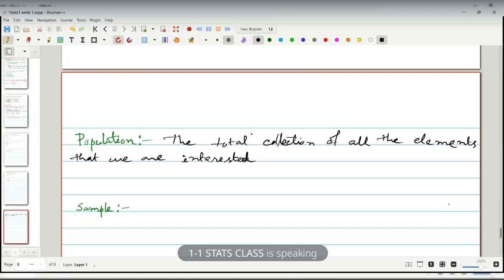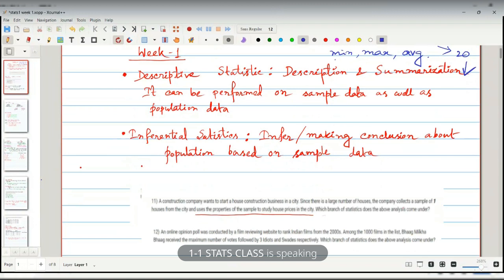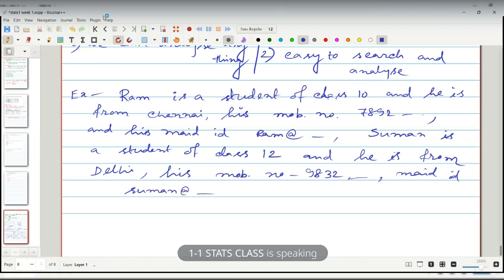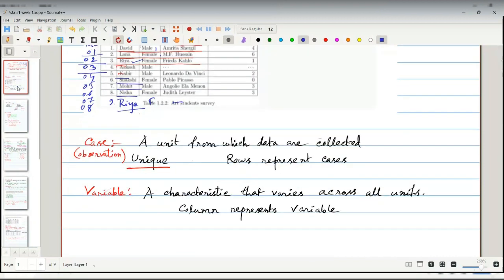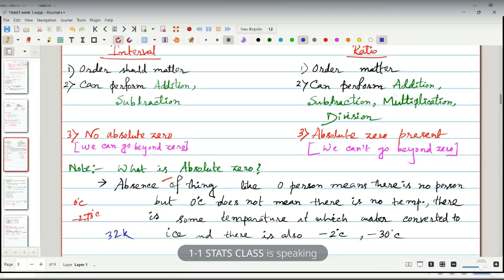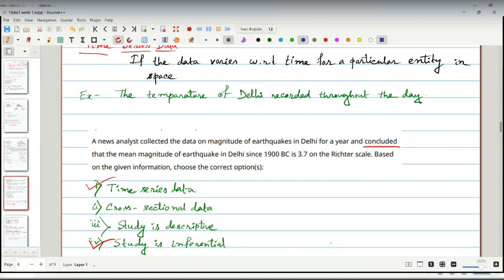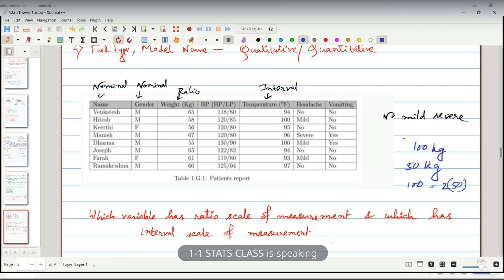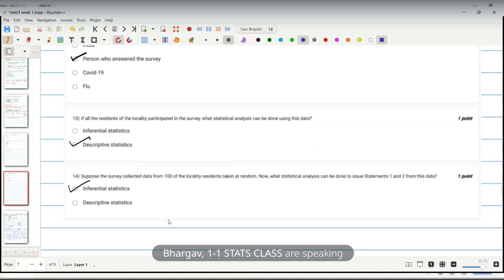🔥IIT Madras BS Online Degree STATISTICS QUALIFIER WEEK 1 | IIT MADRAS QUALIFIER PREPARATION | Exam 👍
IIT Madras Online Degree Qualifier Exam Syllabus - Preparation - Exam Pattern | IITM Qualifier Exam..

○ Coordinate Geometry Book-
○ Algebra Book-
○ Calculus Book-
○ Play with Graph Book-

○ Introductory Statistics,by Neil Weiss (Author)-
○ Computational Thinking: by G Venkatesh, Madhavan Mukund -

○ English-1 Books.

○ Logitech HD Webcam-
○ Logitech Wireless Keyboard and Mouse Combo-
○ Sony Earphone-

IIT Madras Online Degree Qualifier Exam Syllabus - Preparation - Exam Pattern | IITM Qualifier Exam | IITM Qualifier Exam Preparation |